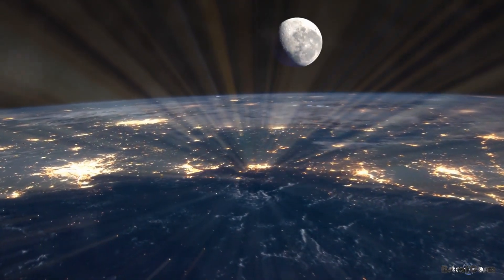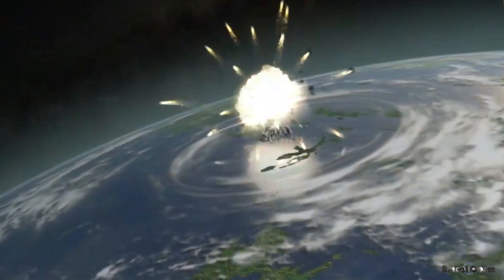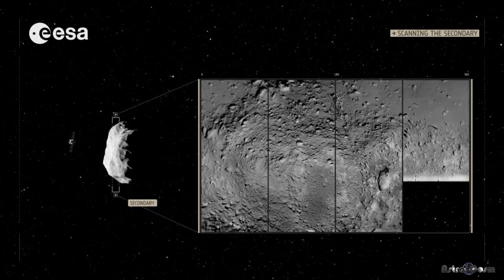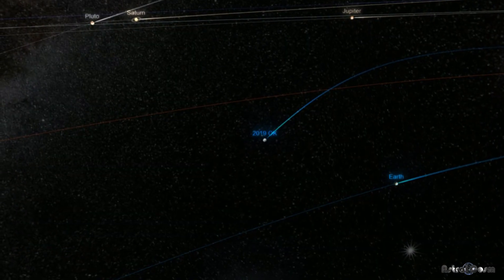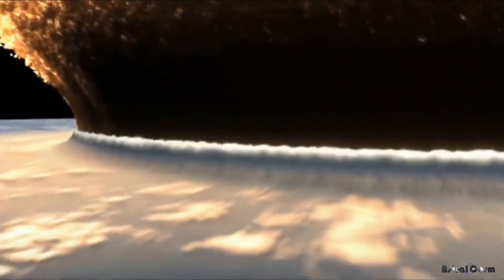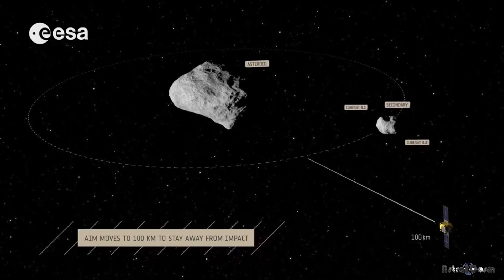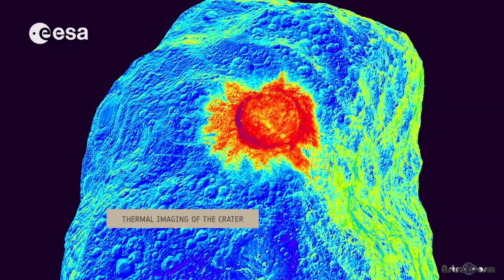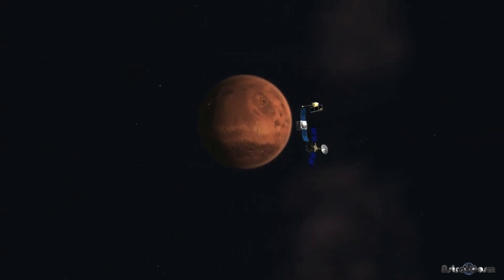NASA Prepares to Stop an Asteroid Headed for Earth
Sixty-five million years ago, an asteroid headed for Earth. Its impact would be enough to trigger the Cretaceous-Paleogene mass extinctions, relegating about 75% of species to eternal fossilhood.

Experts estimate that this asteroid was over seven miles wide. The dinosaurs weren't able to see it coming, but thanks to modern technology, the human race can be better prepared.

At the Johns Hopkins University Applied Physics Laboratory, a team of experts from NASA's Planetary Defense Coordination Office is working diligently to find and characterize space objects like asteroids that travel near Earth's orbit.

They're also working to develop and test novel planetary defense strategies, starting with the Double Asteroid Redirection Test (also known as, DART).

If you're still wondering "exactly, what is an asteroid?" you're not alone. Lots of people are confused by the difference between "asteroid" and "meteor." It primarily has to do with the size of the space rock and how close it gets to Earth.

Let's start with meteoroids - small rocks that orbit the sun. When a small meteoroid enters the Earth's atmosphere, it burns up, vaporizes, and becomes a meteor (also referred to as a shooting star). But if a larger meteoroid enters our atmosphere and survives the burn, the remaining rock that lands on the surface is called a meteorite.

An asteroid is a small, rocky world that isn't big enough to be considered a planet. It's basically the leftover ingredients of our solar system. Instead of coming together to form planets, these ingredients knocked into each other, broke apart, and now orbit the sun.

What are asteroids made of? While some asteroids contain metals like iron and nickel, most are primarily composed of rock and ice. In fact, some scientists even believe that Earth's water may have come from asteroid impacts that occurred billions of years ago.

Most asteroids in our solar system - millions of them - quietly orbit the sun in the asteroid belt, which is nestled quietly between the orbits of Mars and Jupiter. Although that's hundreds of millions of miles away from Earth, we aren't exactly safe from another asteroid impact.

When an asteroid is headed for Earth, or in the neighborhood, NASA classifies it as a PHA (potentially hazardous asteroid). Thus far, 52 NEAs have been identified as PHAs.

NASA estimates that a vehicle-sized asteroid explodes in our atmosphere about once per year. We don't detect many of these because the explosion occurs extremely high in the atmosphere or over a body of water. However, some space rocks have caused global devastation, evidenced by extinctions and massive impact craters.

About two billion years ago, the world's largest impact structure was created when an asteroid hit South Africa. The Vredefort Crater has a radius of 118 miles. An asteroid also created Canada's 81-mile-diameter Sudbury Basin.

And then there's Australia's 580-million-year-old Acraman Crater with a 56-mile diameter. The list goes on with Morokweng Crater, Kara Crater, Chicxulub Crater (responsible for the dinosaur extinction and much of the Gulf of Mexico's formation), and others. The most recent major impact formed the Chesapeake Bay Crater about 35 million years ago, in Virginia.

In 2013, a small meteor exploded with 20 to 30 times the energy of an atom bomb in the atmosphere. It happened about 20 miles above Chelyabinsk, Russia. The explosion's shockwave shattered windows, knocked down parts of buildings, and sent over 1,200 people to the hospital -- mostly with injuries from flying glass.

NASA officially stated that the risk of a large asteroid headed for Earth was a small risk with major consequences. Rather than make preparations for withstanding the fallout from such an impact, NASA plans to prevent an impact from ever happening in the first place.

They've released a "Near-Earth Object Preparedness Plan" which outlines the steps that need to be taken in order to prevent this type of catastrophe from befalling the planet, and the human race.

Part of this plan is the DART mission, which aims to travel to the asteroid Didymos in 2021 to demonstrate the technology that could be used to redirect the path of an asteroid headed for Earth.

Before DART, the only asteroid-deterring tool which was considered was a nuclear device. The primary problem with blowing up an asteroid headed for Earth is that it won't necessarily change its direction or save the planet. It'll simply transform one large asteroid into several pieces that are still traveling in our direction.

DART's primary objective is to redirect Didymos' moonlet. The DART team hopes to alter the asteroid moon's rotational period by about 73 seconds and will monitor its rotation closely to measure the effects. The impact DART will make will create a plume, and scientists plan to measure how much that plume pushes the moon.

Source: NASA